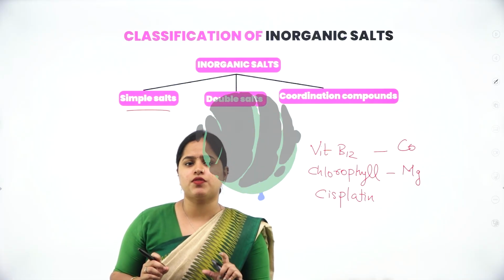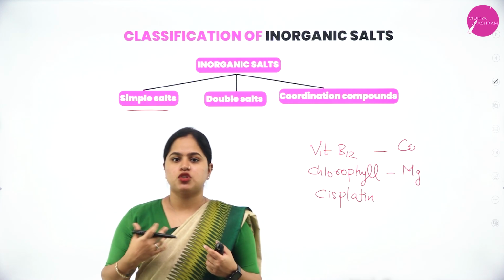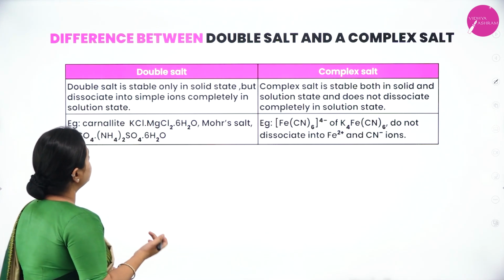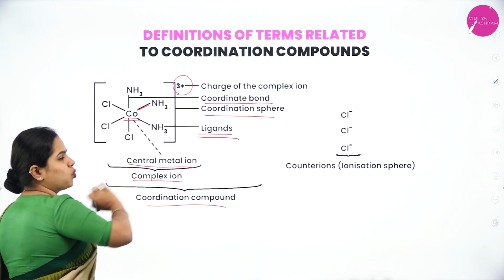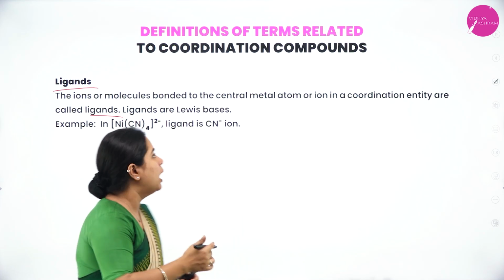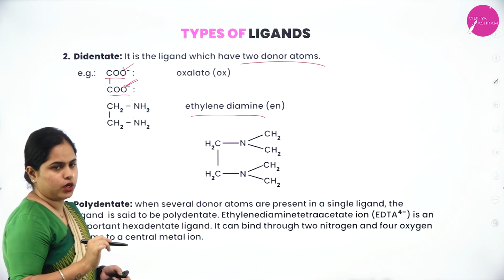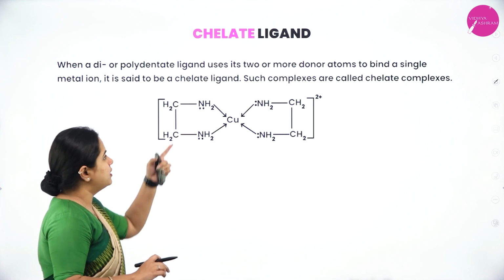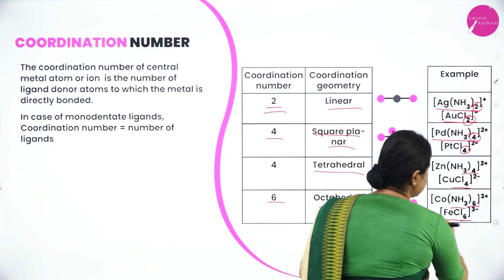DAY 23 | CHEMISTRY | II PUC | COORDINATION COMPOUNDS | L1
Class : II PUC
Stream : SCIENCE
Subject : CHEMISTRY
Chapter Name : COORDINATION COMPOUNDS
Lecture :  1